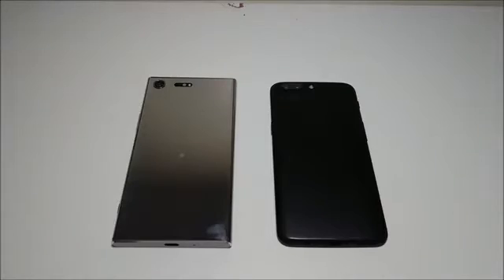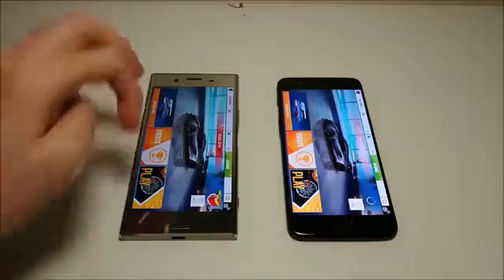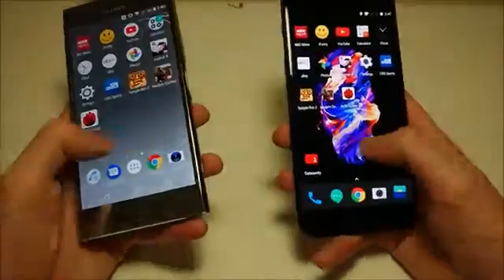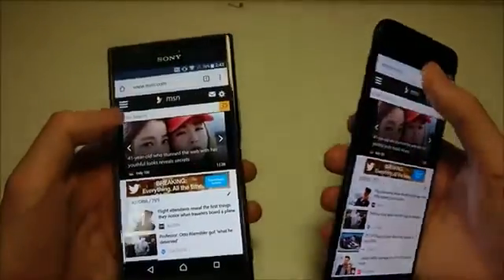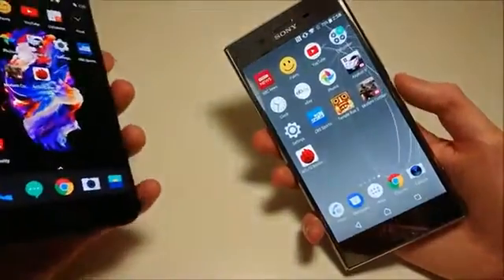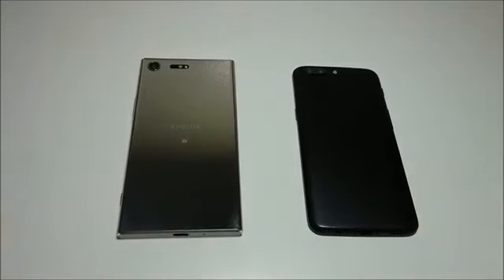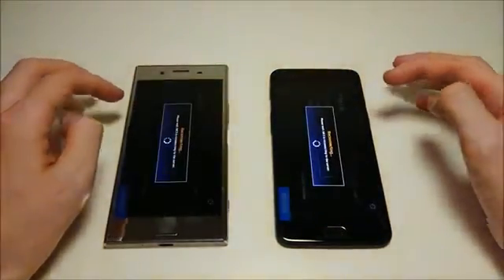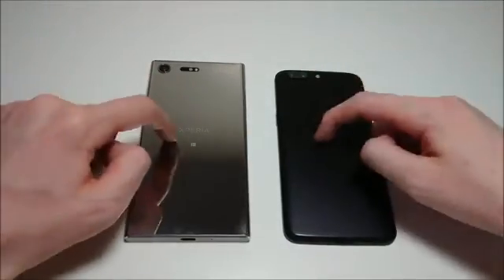OnePlus 5 vs Sony Xperia XZ Premium Speed Test